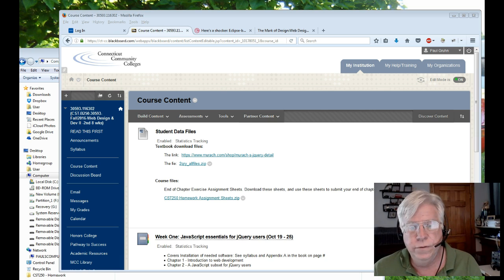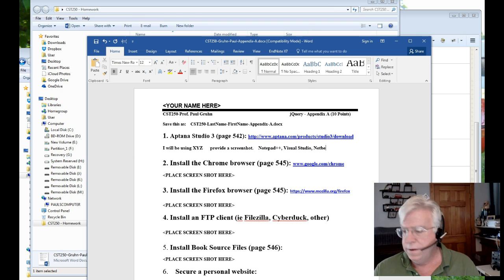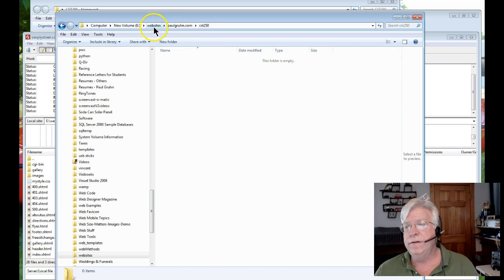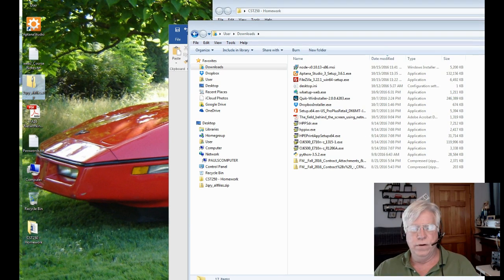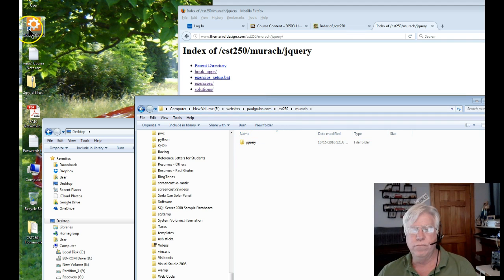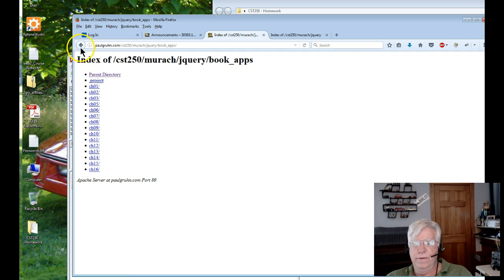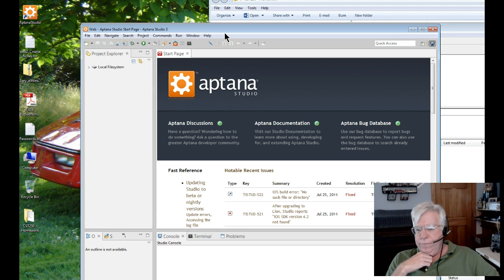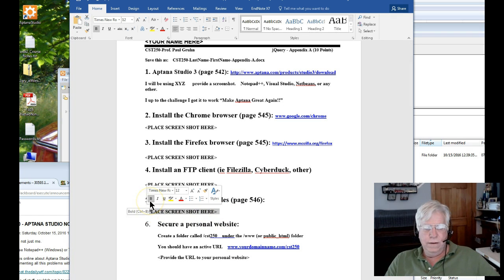Murach jQuery - 0A Appendix A and Course Set-up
Welcome to Web 2, here is the tools you need for this class.  We are using Murach jQuery 2nd Edition